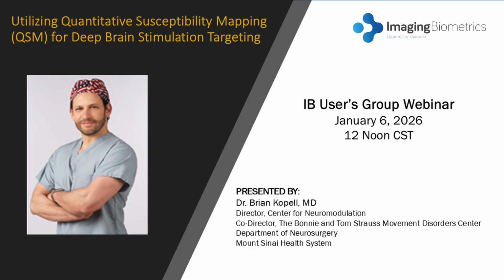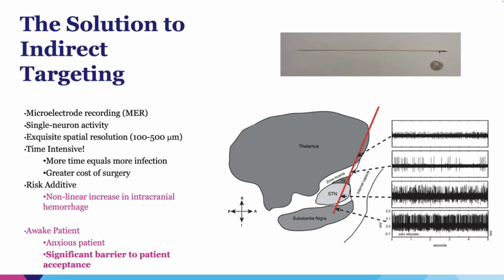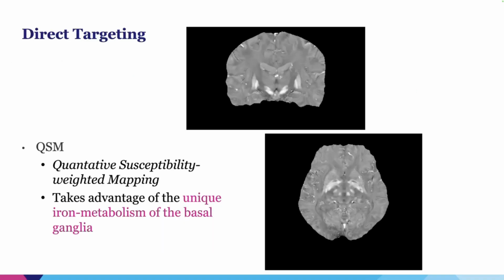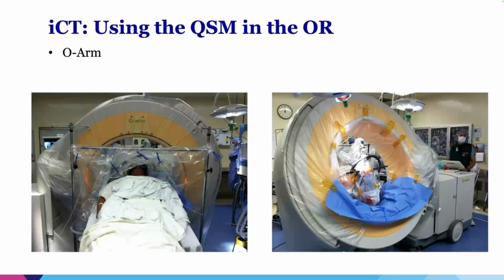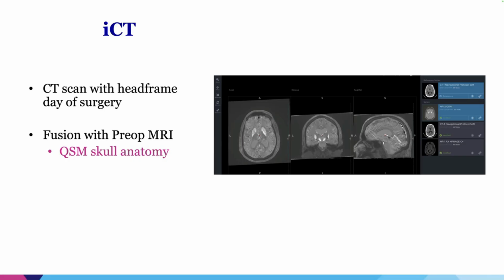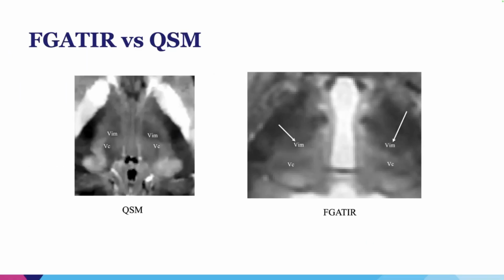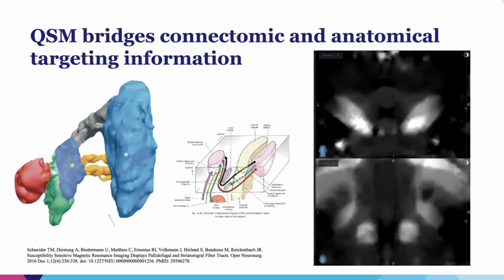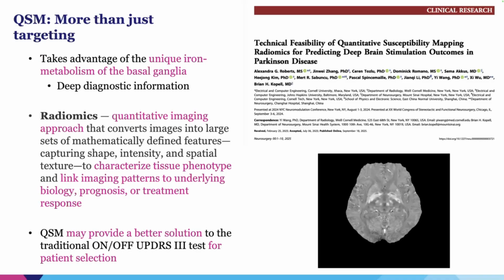QSM Mapping in DBS Targeting Dr Brian Kopell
Dr. Brian Kopell discusses how Quantitative Susceptibility Mapping (QSM) is transforming Deep Brain Stimulation (DBS) planning and targeting through advanced MRI visualization of deep brain anatomy. The presentation highlights the capabilities of QSMetric®, an FDA‑cleared quantitative susceptibility mapping solution, and demonstrates its clinical value for identifying iron‑rich nuclei and optimizing DBS workflows.

In partnership with Dr. Yi Wang and his team at Weill Cornell Medicine (the developers of QSMetric), Imaging Biometrics is bringing QSMetric from advanced academic research into a standardized, clinically deployable tool for functional neurosurgery.

This webinar is designed for functional neurosurgeons, neuroradiologists, neurologists, and neuroimaging professionals seeking precision imaging techniques for DBS and movement disorder interventions.